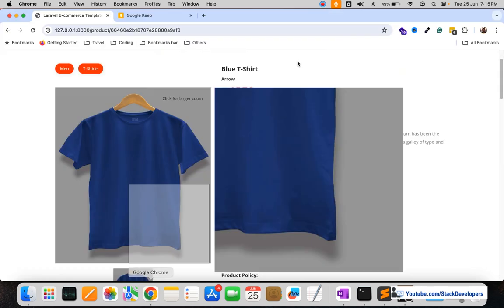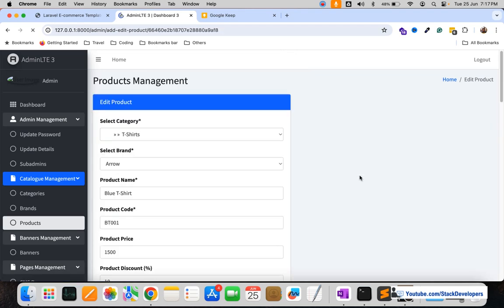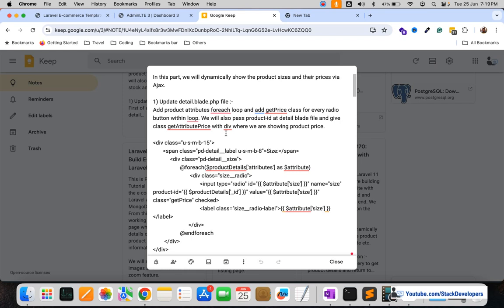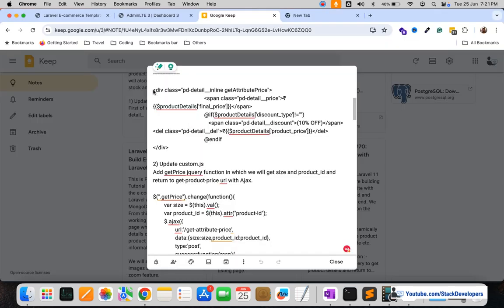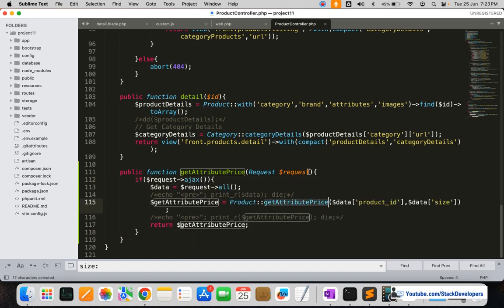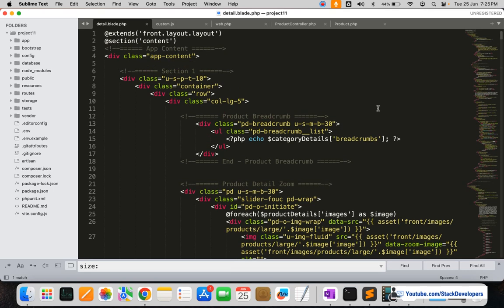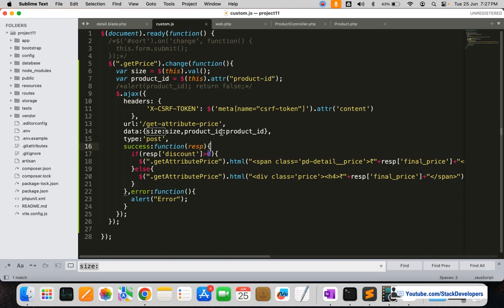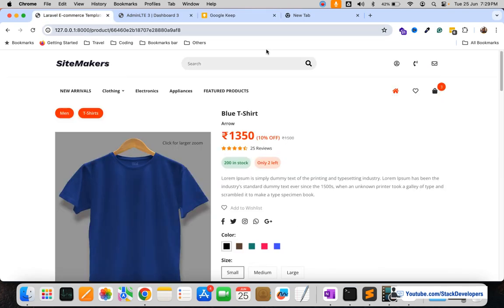#71 Laravel 11 / MongoDB Course | Product Detail (III) | Show Product Sizes & their Prices via Ajax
This is Part 71 of the Laravel 11 Tutorial in which we are building the e-commerce website with Laravel as the front end and MongoDB as the back end. We will continue working on the product detail page.

In this part, we will dynamically show the product sizes and their prices via Ajax.

1) Update detail.blade.php file :-
Add product attributes foreach loop and add getPrice class for every radio button within loop. We will also pass product-id at detail blade file and give class getAttributePrice with div where we are showing product price.

2) Update custom.js
Add getPrice jquery function in which we will get size and product_id and return to get-product-price url with Ajax.

3) Create Route :-
Now create POST route to get attribute price of the product according to size and return to detail page.
// Get Product Attribute Price
Route::post('get-attribute-price','ProductController@getAttributePrice');

4) Create getAttributePrice function :-
Now we will create getAttributePrice function in ProductController in which we will get product_id and size from ajax and find out the attribute price and return to ajax function where we return price to getAttributePrice class.

5) Create getAttributePrice function :-
Now we will create getAttributePrice function in Product model to get the size wise product price along with discounted price if any. We will get product price, final price after discount and discount itself and return as an array.

6) Update custom.js
Update ajax response of jQuery getPrice function at custom.js to return attribute price and discounted attribute price of product in class getAttributePrice.

7) Add CSRF token
Now add Laravel CSRF token at custom.js file

Also add CSRF token at layout.blade.php file meant for front end.

Now check in video; Price of the product is updating on selection of the Size with Ajax.

In next video, we will show the product colors and video and will also show the total product stock and its availability.